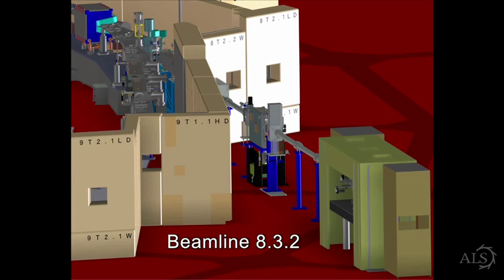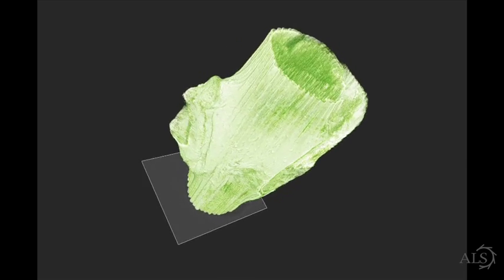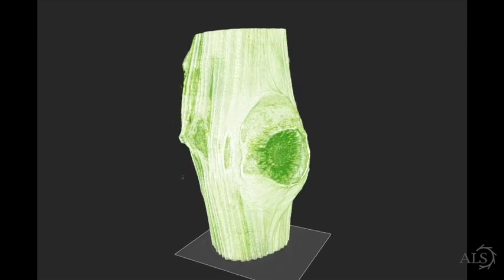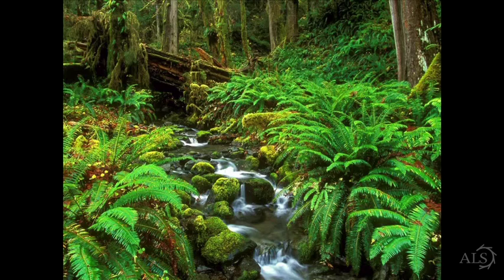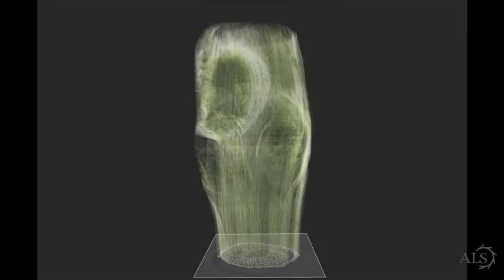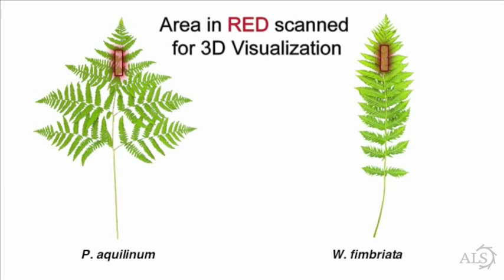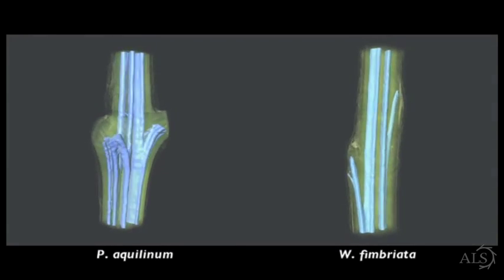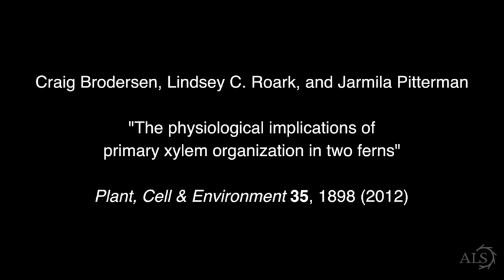3-D Visualization of Xylem Networks and Water Transport in Ferns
Dula Parkinson, a Beamline Scientist at the ALS microtomography beamline (8.3.2), discusses the work of Craig Broderson, a plant biologist who studies water vasculature and absorption.  By visualization and analysis of the inter-connected, pipe-like network of cells known as xylem, Dr. Broderson has uncovered physiological adaptations that allow various plant species to compete for resources such as light, water, and nutrients.  or the papers below.

Citations:
1.) C.R. Brodersen, L.C. Roark, and J. Pittermann, "The physiological implications of primary xylem organization in two ferns," Plant, Cell and Environment 35, 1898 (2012).
2.) A.J. McElrone, B. Choat, D.Y. Parkinson, A.A. MacDowell, C.R. Brodersen, "Using High Resolution Computed Tomography to Visualize the Three Dimensional Structure and Function of Plant Vasculature," J. Vis. Exp. 74, e50162, doi:10.3791/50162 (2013).